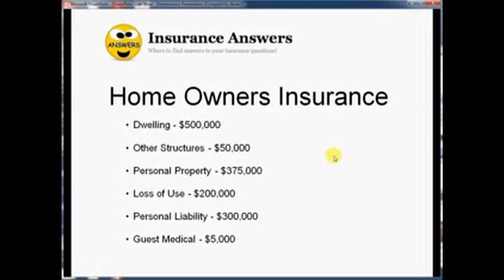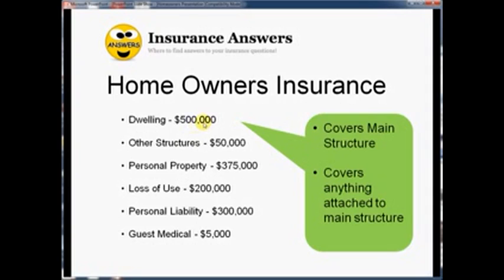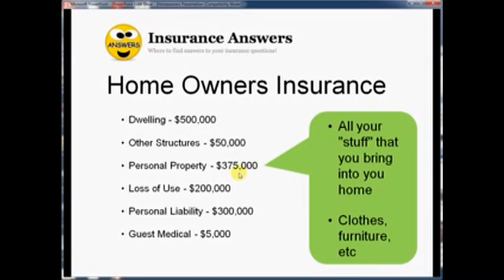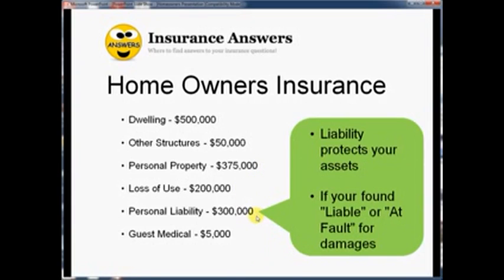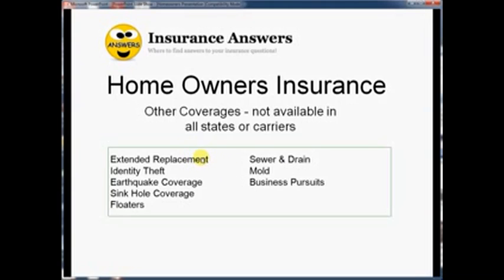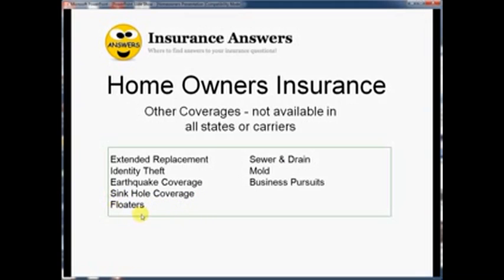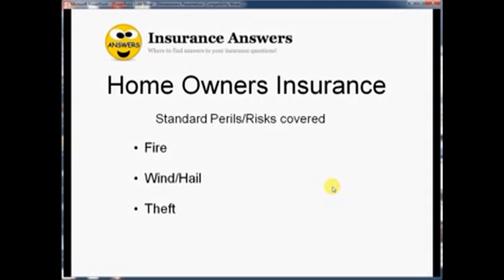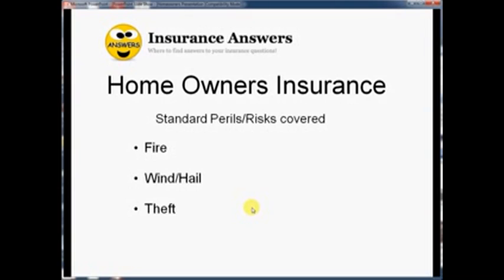Explanation of Homeowners Insurance coverages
Keith Wainauski with Wainauski & Associates - Farmers Insurance and host of Insurance Answers provides answer to the question - "What does my homeowners insurance policy cover?"